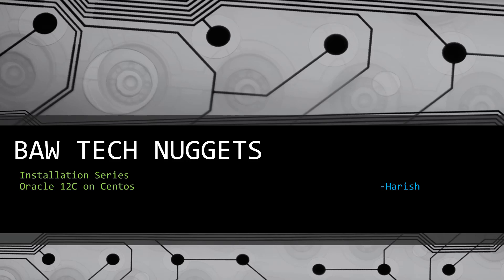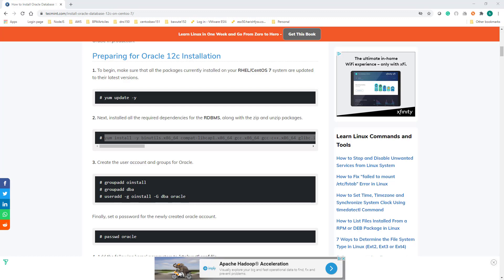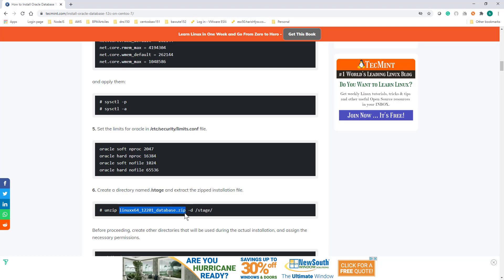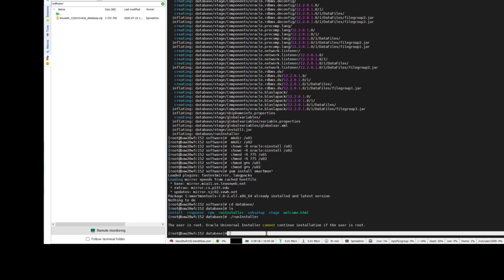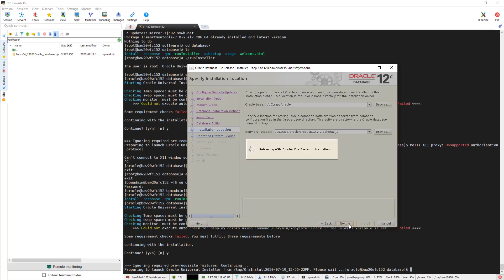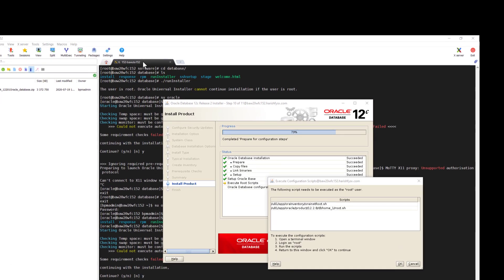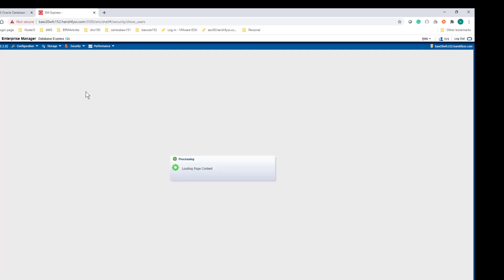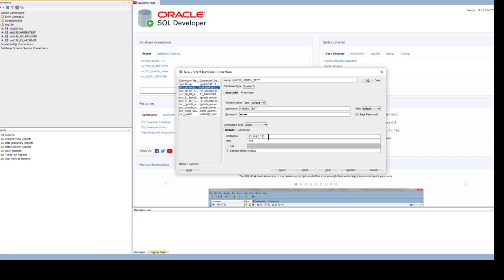Oracle 12c Installation On Centos7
In this video oracle 12c installation on Centos Linux distro is explained.